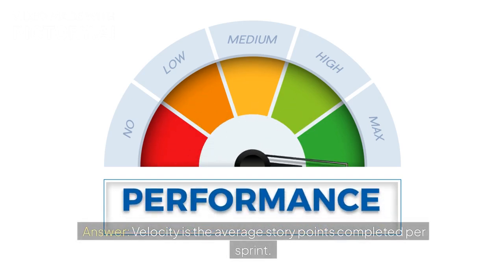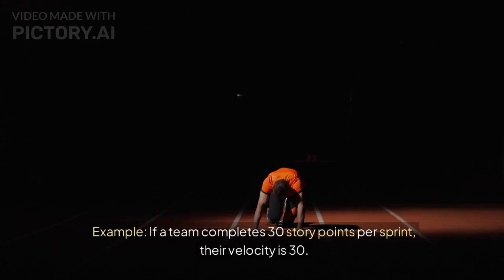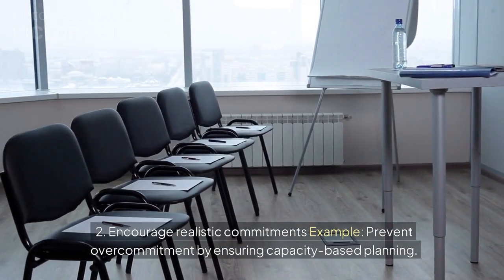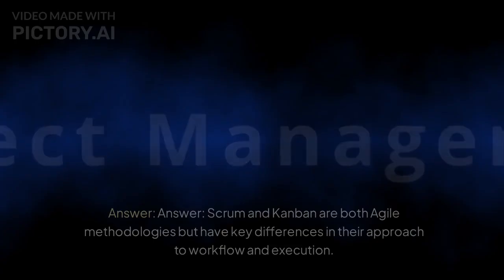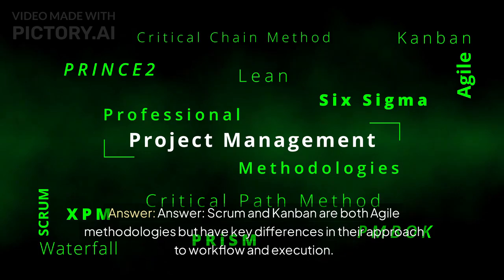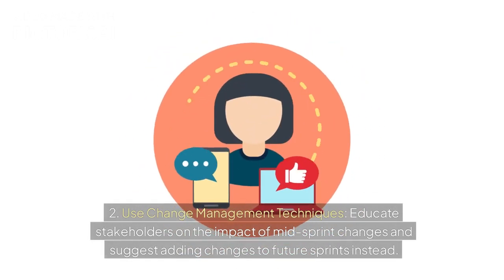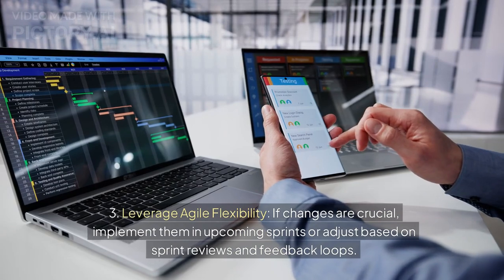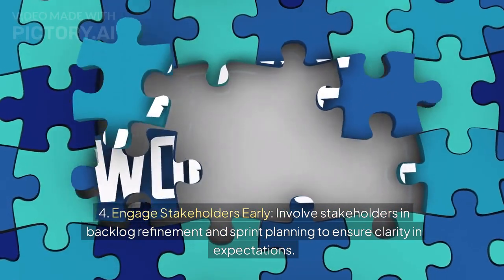Top 23 Scrum Master Interview Questions and Answers | Latest scrum master interview questions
This Video provides a comprehensive set of commonly asked Scrum Master interview questions along with detailed answers and examples. It covers fundamental Scrum concepts, the role of a Scrum Master in SAFe, handling scope changes, managing stakeholder micromanagement, and ensuring effective sprint commitments. The document is structured to help candidates understand practical applications of Scrum principles in real-world scenarios.